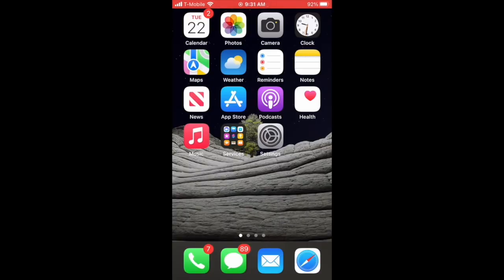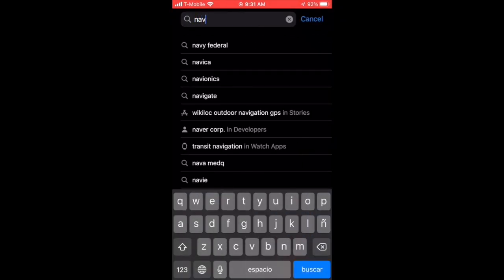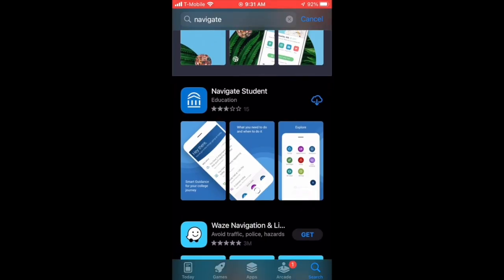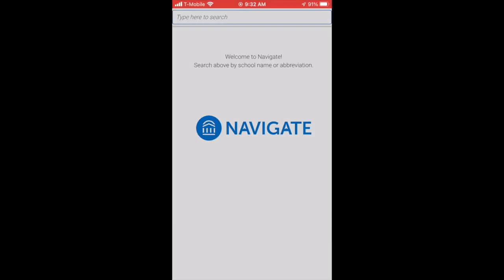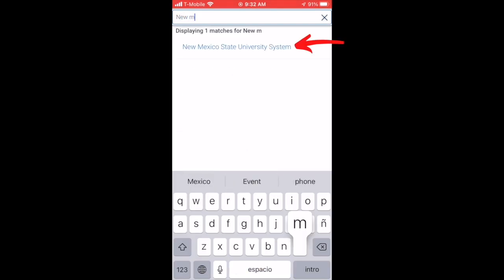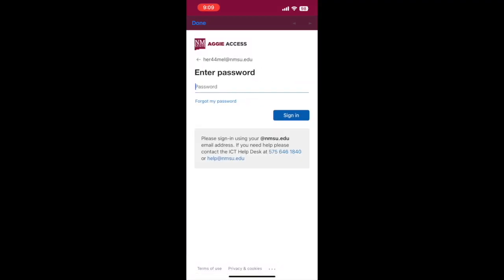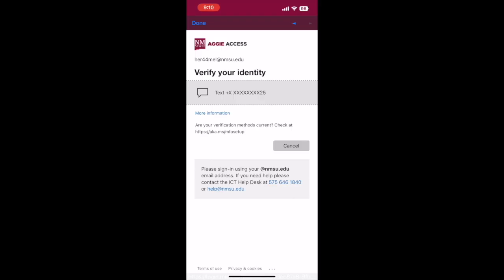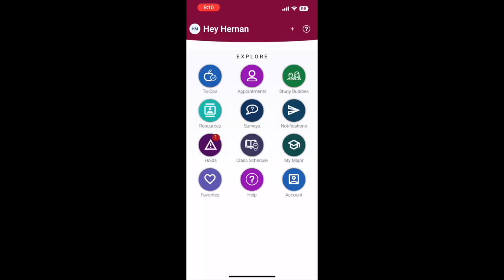How to download Navigate English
In this video, we show you step by step how to download and install the Navigate app on your smartphone. The Navigate app helps you manage appointments, view important dates, access academic resources, and stay on top of your student life.

🔹 Step-by-step instructions for iOS and Android devices
🔹 Tips for setting up your account
🔹 Perfect for new and returning students